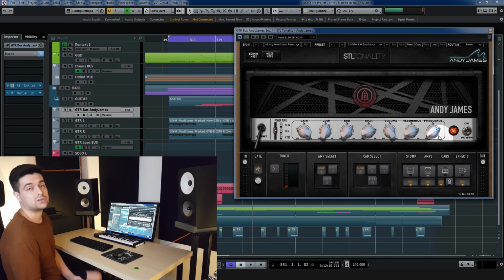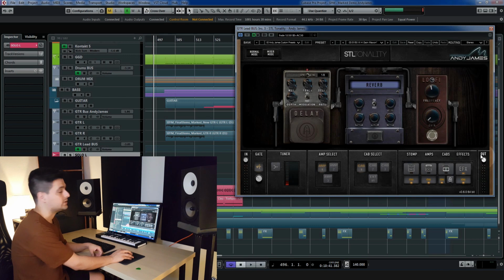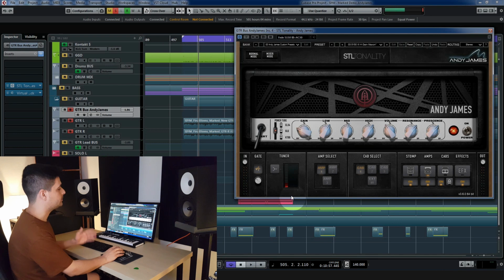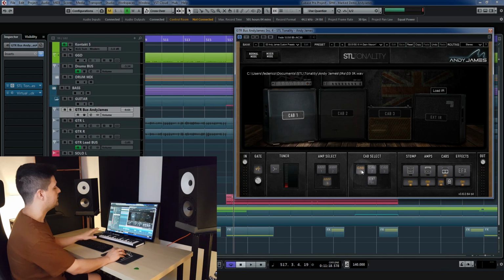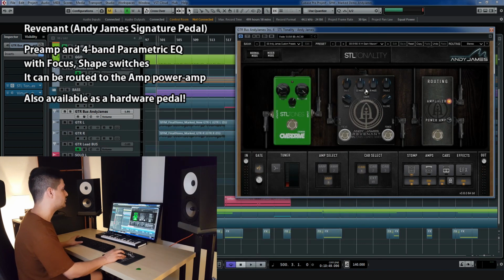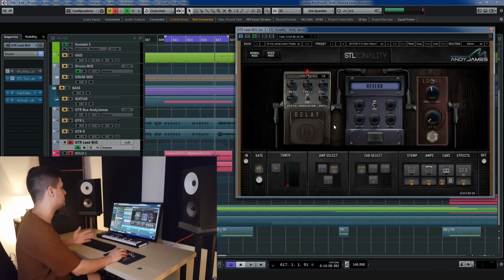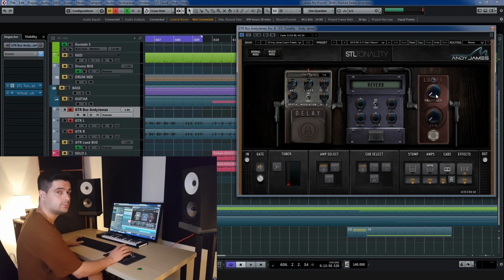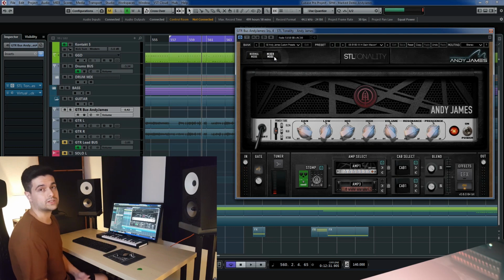STL Tonality ANDY JAMES - Demo & Review (STL Tones & Ignite Amps)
Hey everyone! Today I'm demoing the STL Tonality Andy James suite by STL Tones and Ignite Amps.
Inside the plugin, there's 3 heads (EVH 5150 III, Peavey 6505 and Vox AC30 Topboost), 3 cabs and an IR Loader, an OD808 and the software version of the Ravenant pedal (Andy James' signature preamp pedal) and three effects: Delay, Reverb and LoFi.
The mixer mode introduced with the Will Putney suite is still available and it lets you blend two different head/cab signal paths.

Let me know if you'd like to see a comparison between the hardware EVH 5150 III head and the plugin!

Song: Marked
Artist: Sharks In Your Mouth

LINKS:
I'm available for mixing and mastering work.